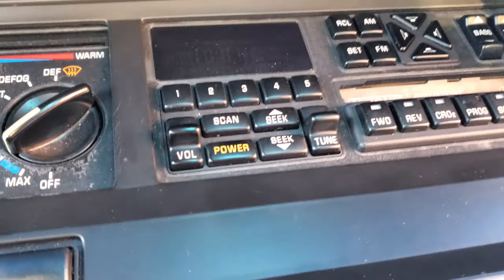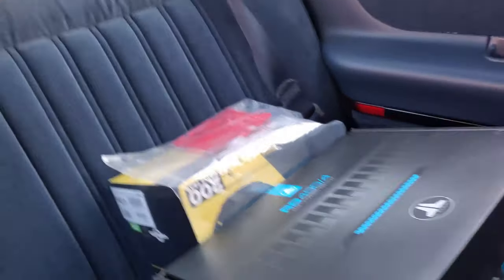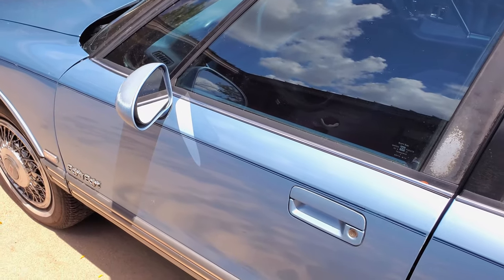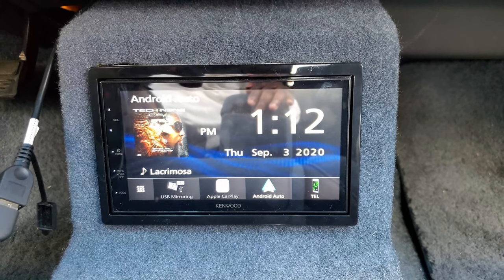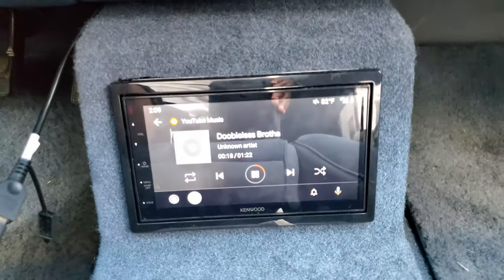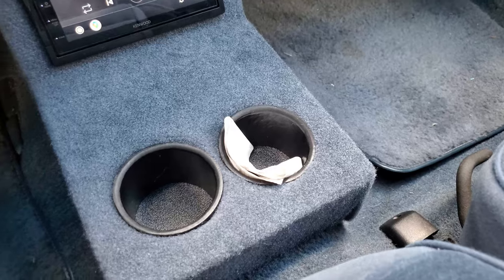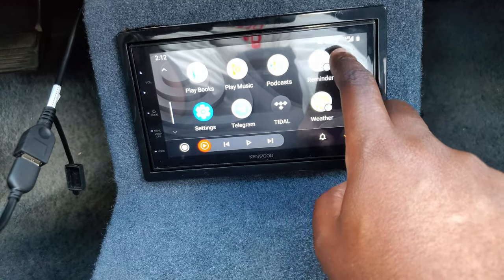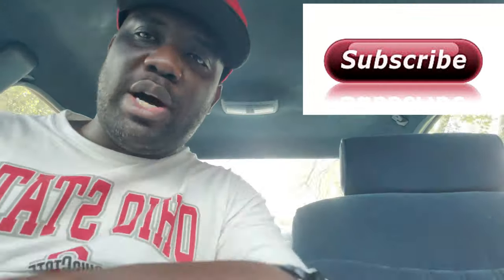Upgrading my Delta 88 Audio!